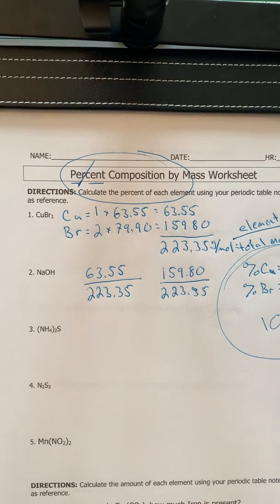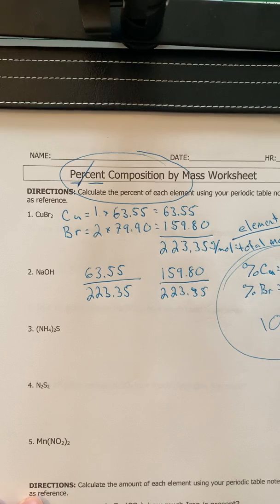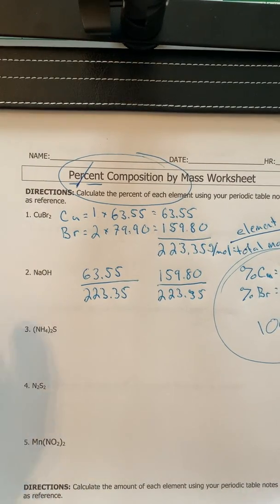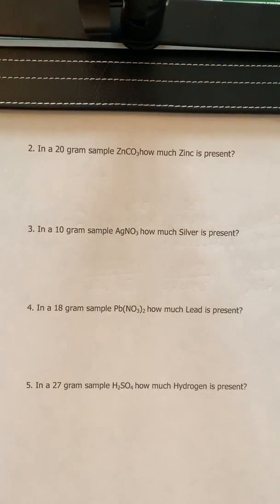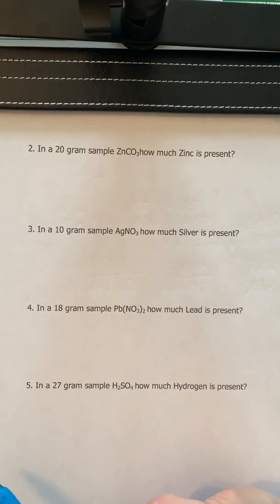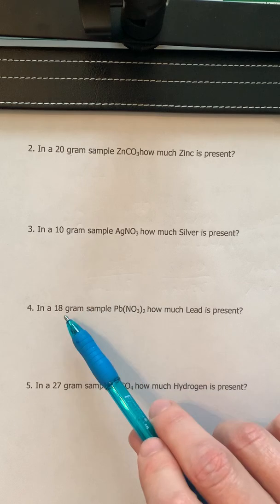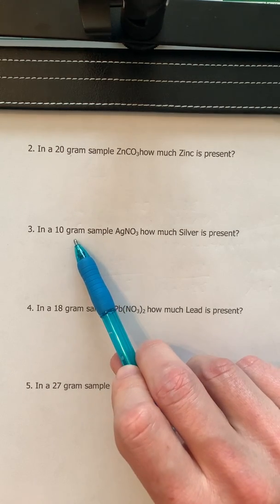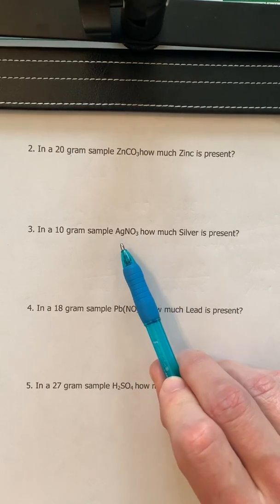percentage composition by mass 2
finishing up the last 5 problems on the percentage by mass practice you'll be able to calculate how much mass of a given sample is a specific element.